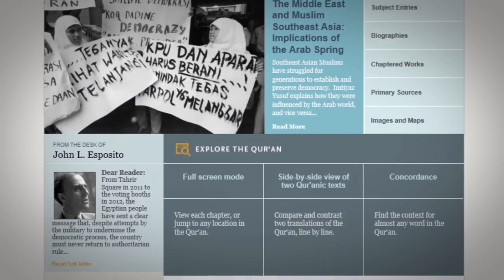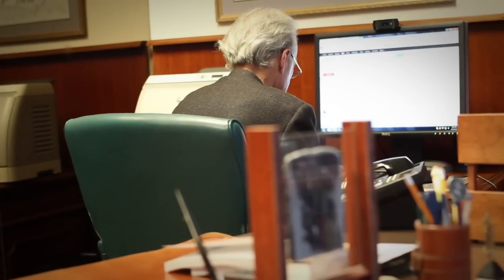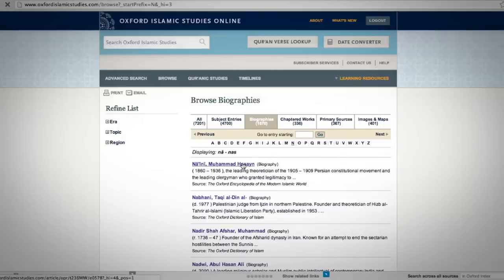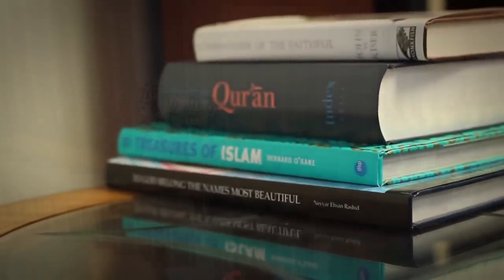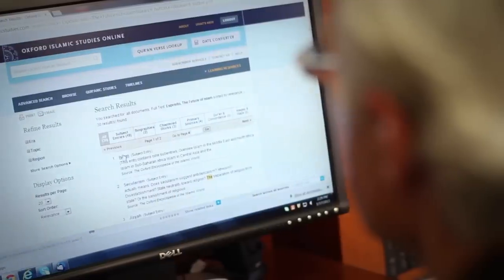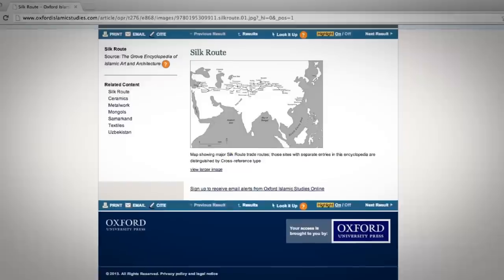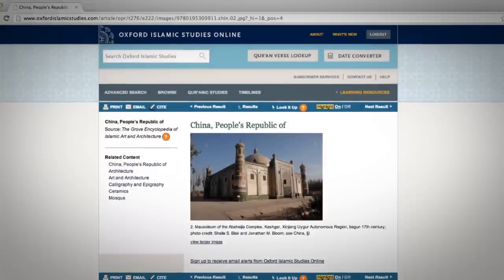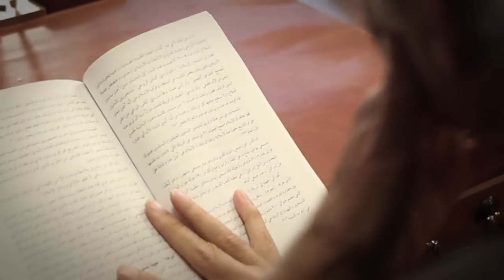Dr. John L. Esposito, Editor in Chief of Oxford Islamic Studies Online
Dr. John L. Esposito, Editor in Chief, discusses how Oxford Islamic Studies Online can benefit online research, and how modern conflicts in the Islamic world are influencing today's academic community.